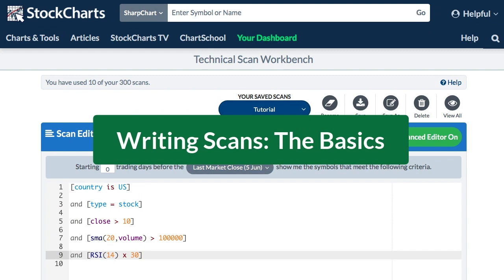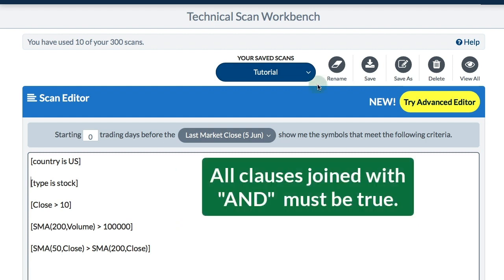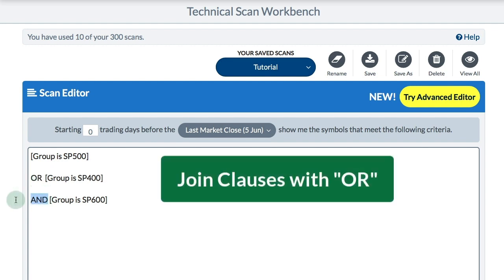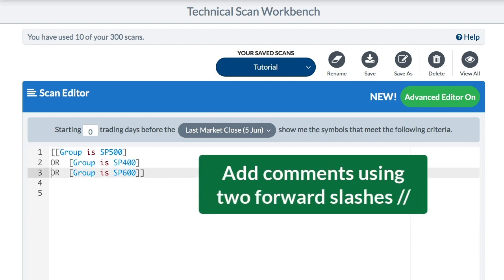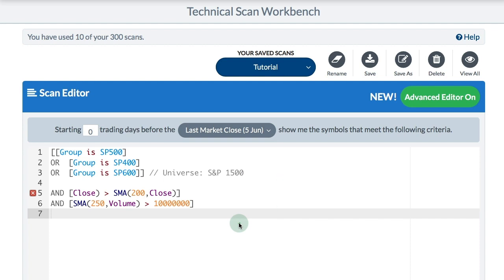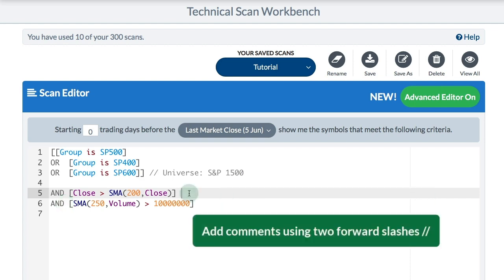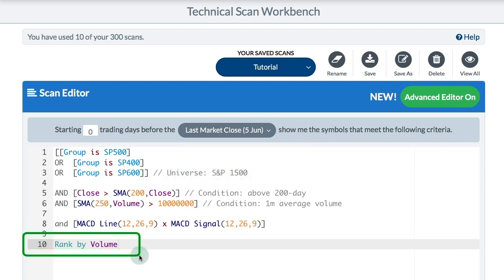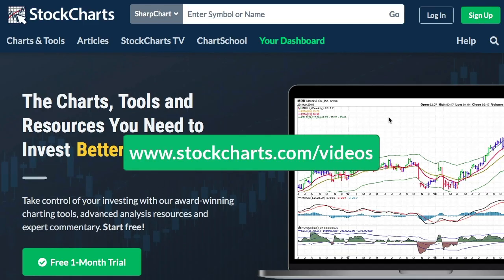Advanced Scan Workbench | Writing Basic Scans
How to write custom basic technical scans using the Advanced Scan Workbench.